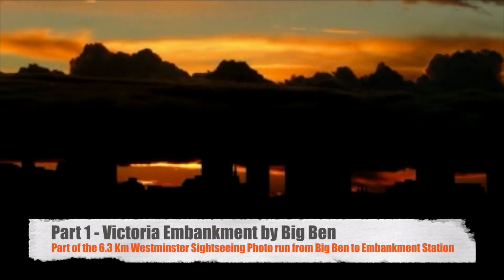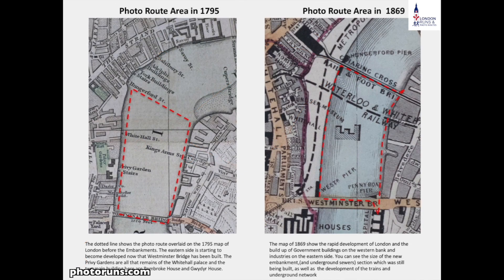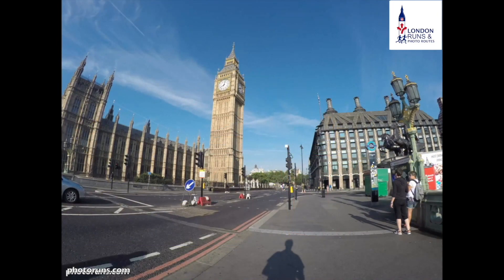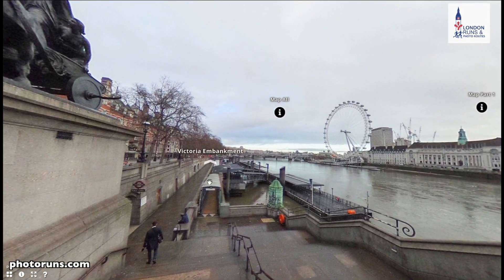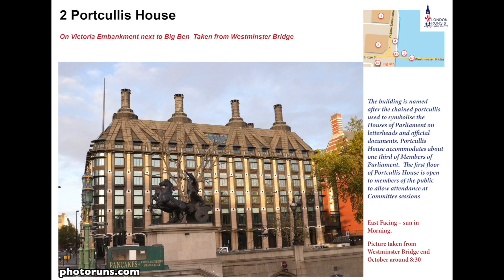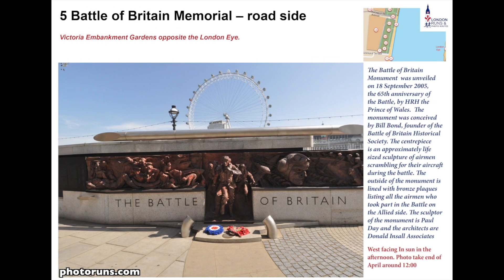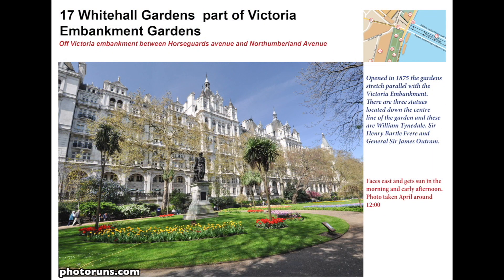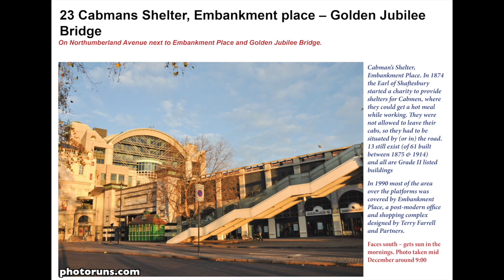Part 1 Victoria Embankment guided tour Extract of the 6.3 Westminster Sightseeing Photo Run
This video is the 5th part of the 6.3 Km Westminster Sightseeing Photorun between Westminster bridge and Embankment Station
Content
0:00  INTRODUCTION & HISTORY
2:45  SEE THE ROUTE AT SPEED
4:15  GUIDED TOUR OF THE KEY SITES
11:00  END